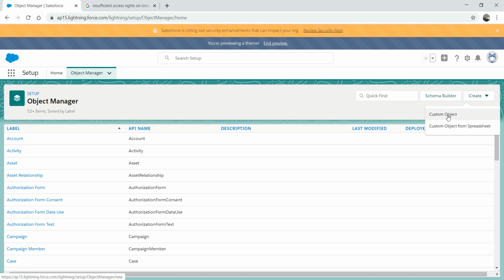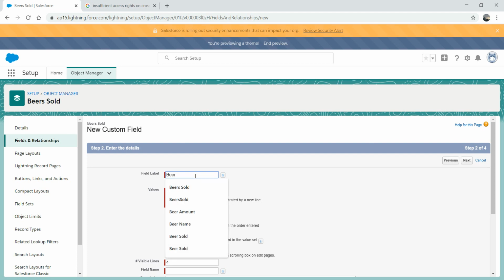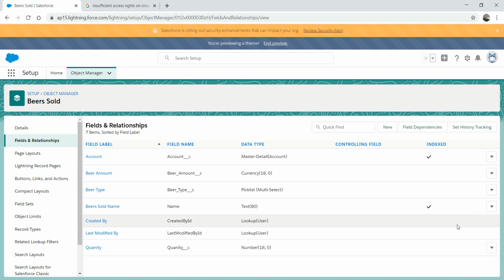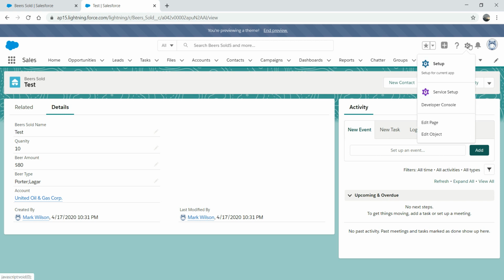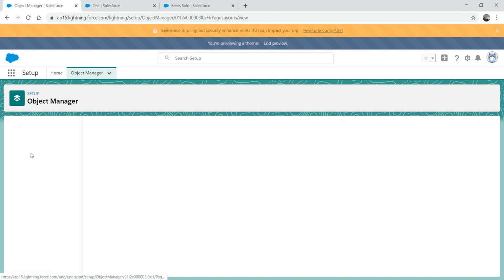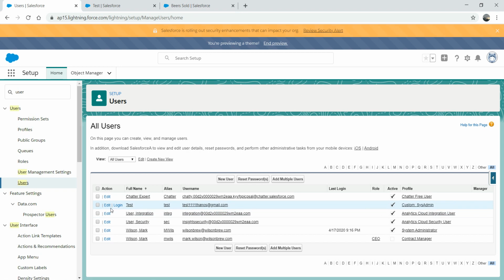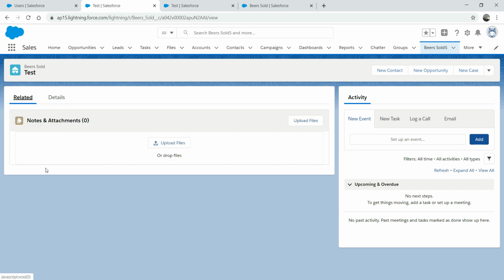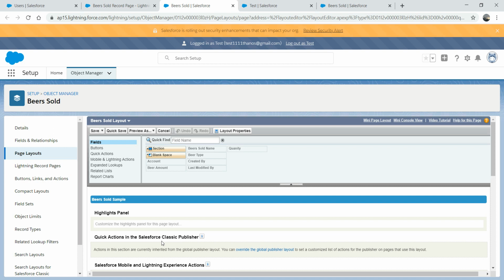Salesforce Fundamentals Customising Page Layouts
This Tutorial will cover simple ways to customise page layouts using a custom object as a base. Also covers info arround field history tracking.